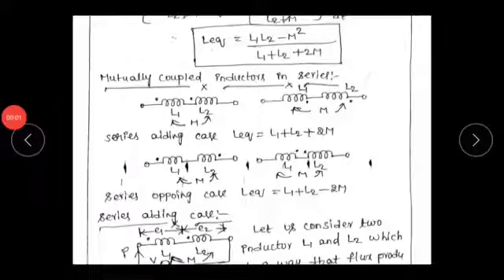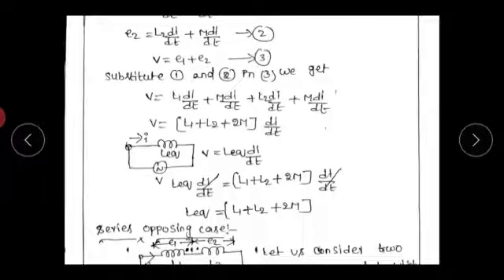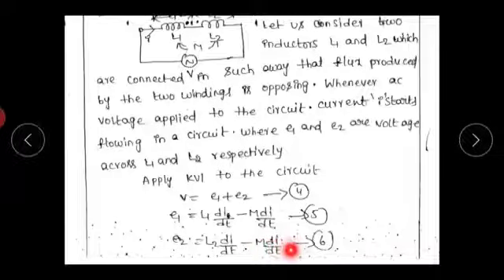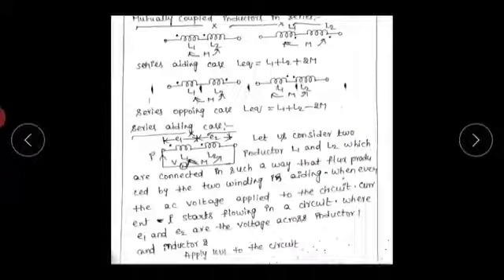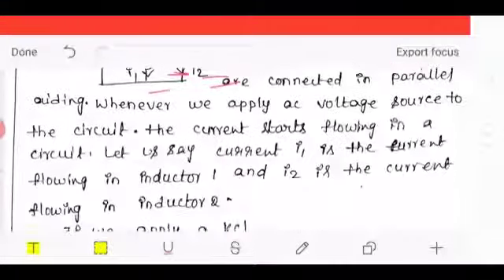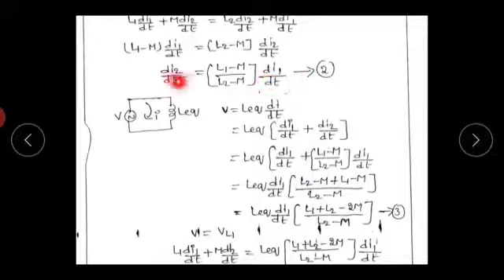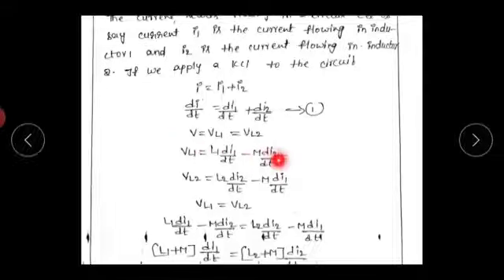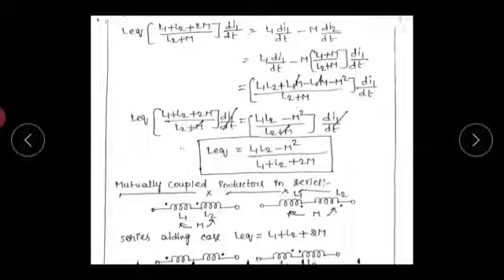Equivalent Inductance derivation.